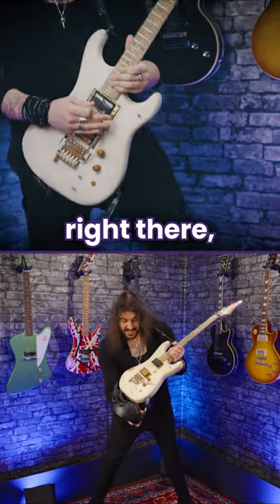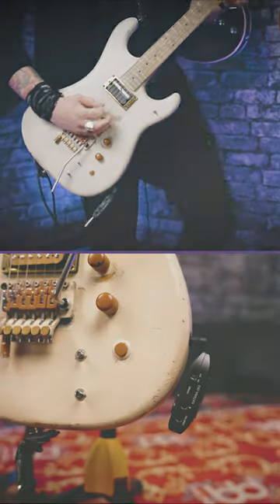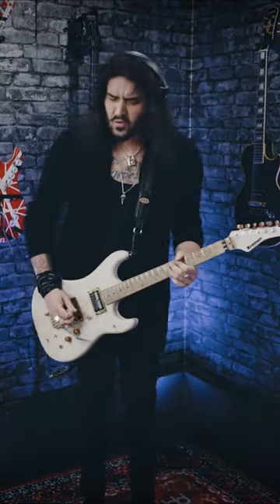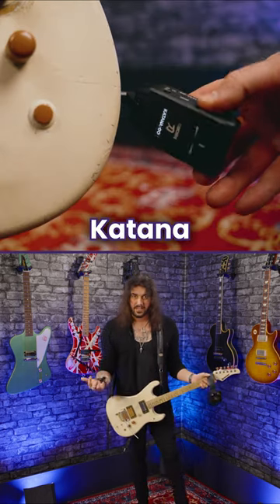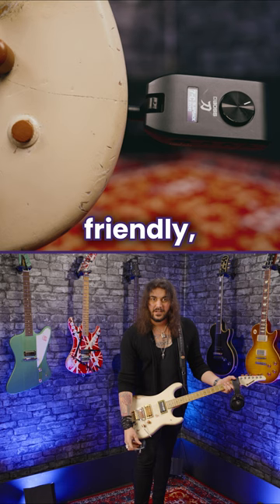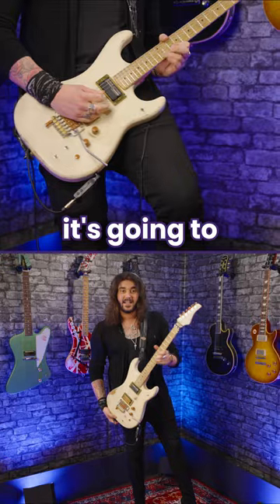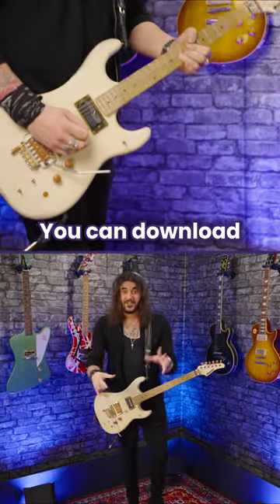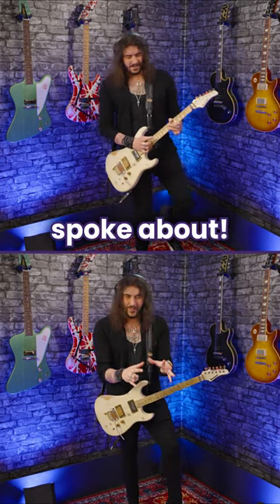You NEED One Of These! ⚡️ The Boss Katana:Go!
Dagan checks out his new favourite toy, the BOSS Katana-Go headphone amp, for guitar and bass! Take your stunning BOSS Katana tone on the move, with this MUST HAVE device for us guitarists! Compact, convenient, and loaded with tone, KATANA:GO is an essential companion for daily jams with your guitar or bass!

Get your very own BOSS KATANA:GO Headphone amp at PMT Online!